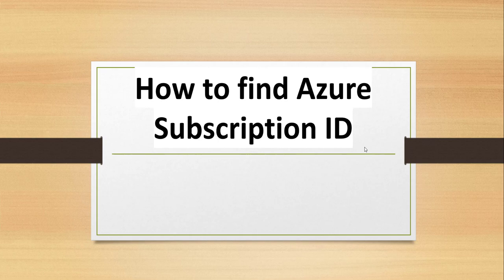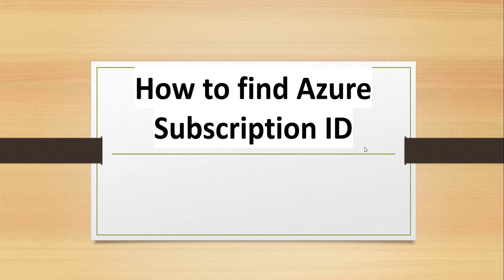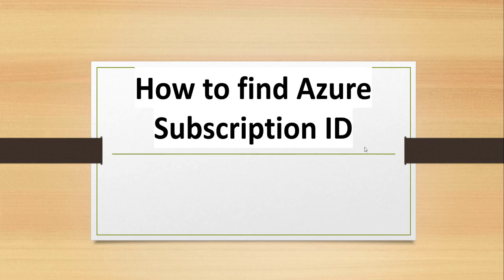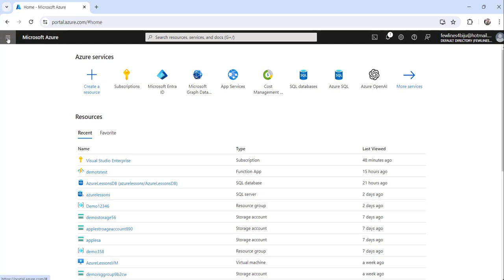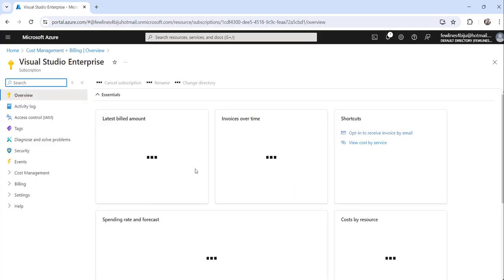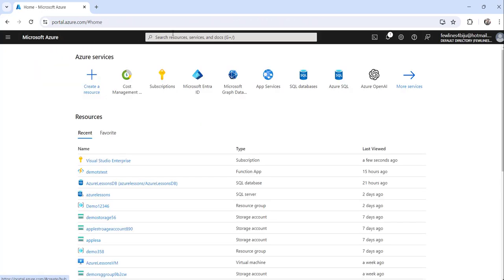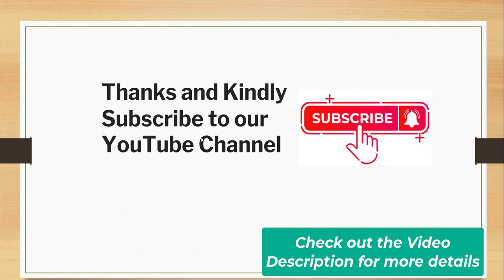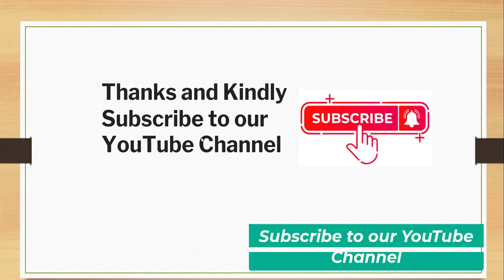How to find Azure Subscription ID | Get Azure Subscription ID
Hello Friends,

This video showed you how to find Azure Subscription ID.